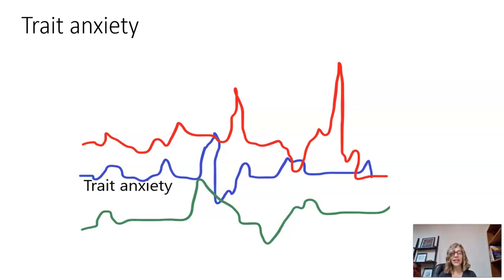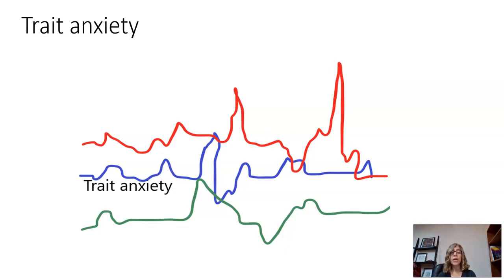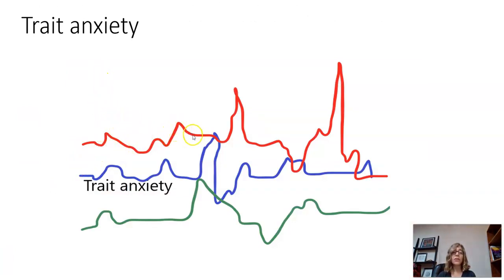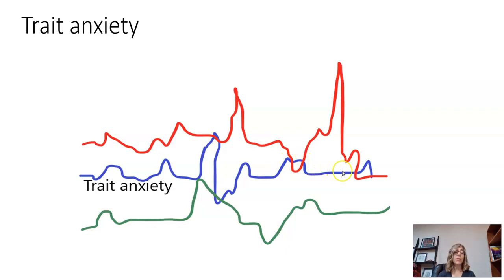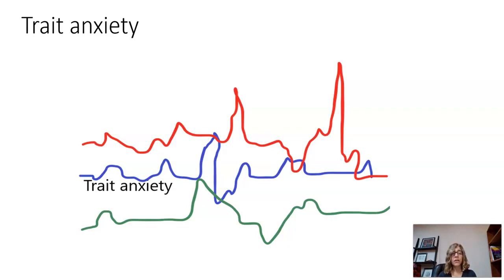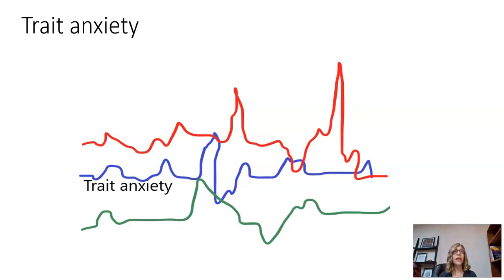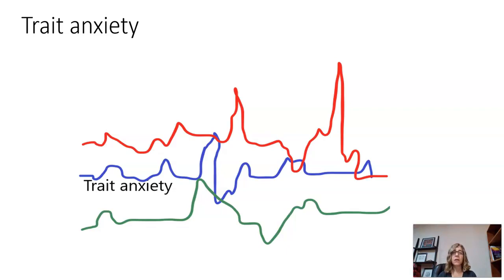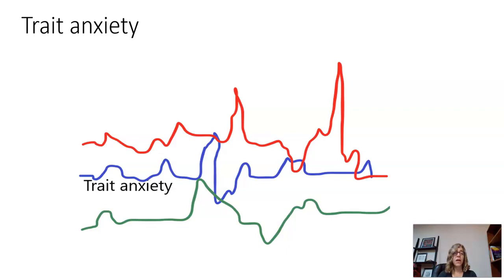Anxiety and Obsessive Compulsive Disorders Part II Trait Anxiety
This is the second video in a series of five videos about Anxiety and Obsessive-Compulsive Disorders according to the DSM 5. In this video we go over the definitions of anxiety and fear and the concept of trait anxiety and temperament.